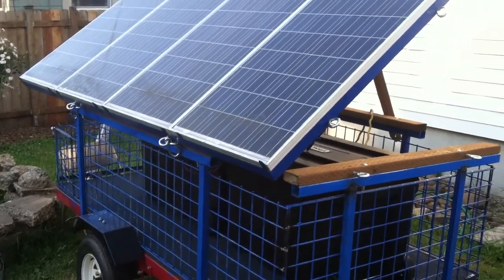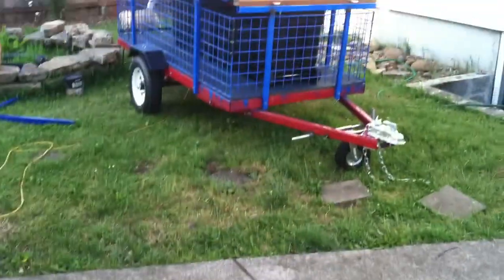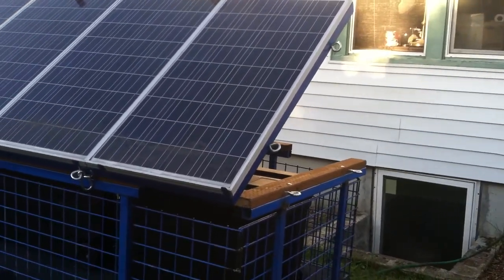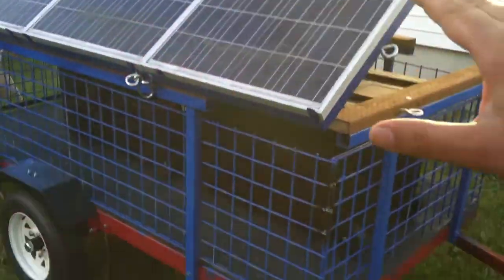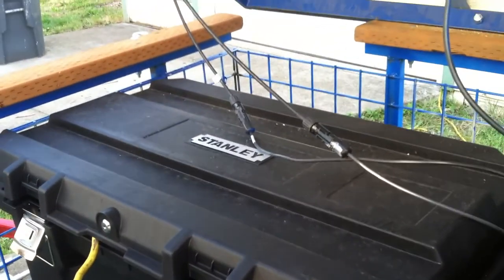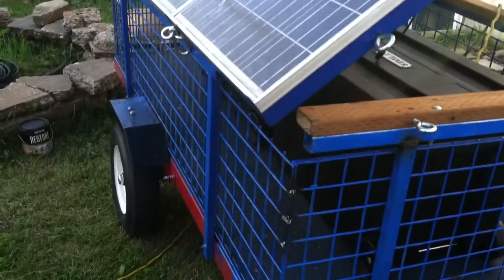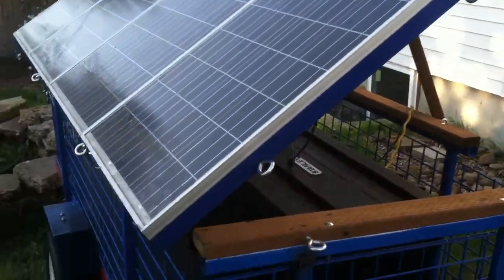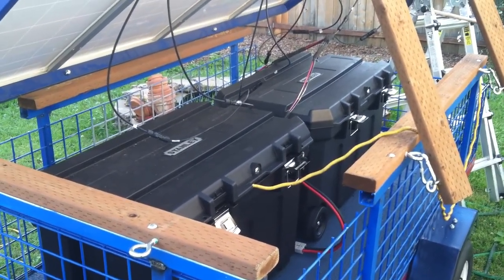Advantages of a movable solar array in areas with shifting light exposure.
Discussing solar panel placement vs power productivity and cost effectiveness in comparison to solar arrays that are movable.